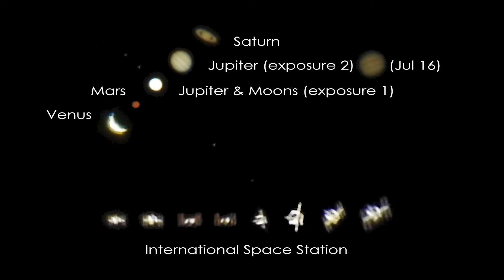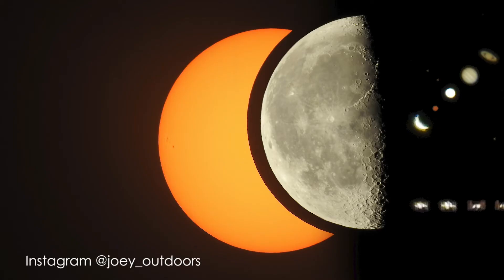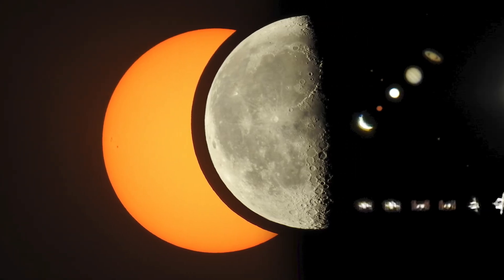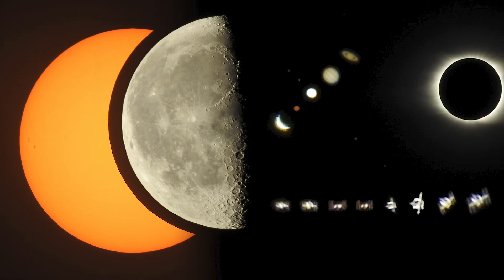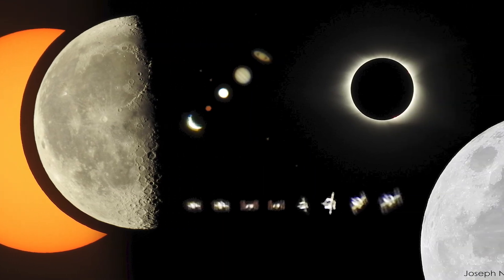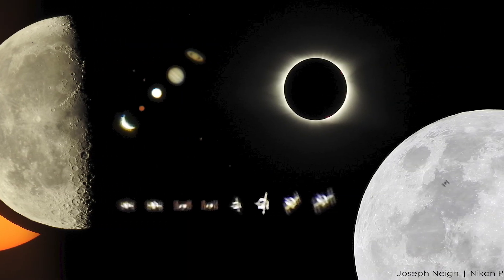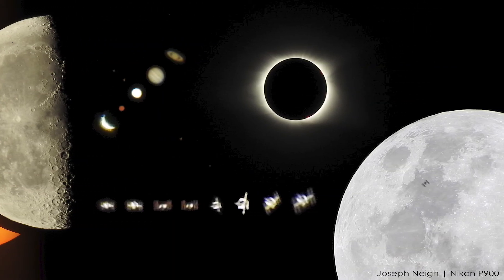Nikon P900 in one Night: Venus, Mars, Jupiter, Saturn, Uranus, Neptune, ISS, Moon and then..Sunrise!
This is the most celestial bodies I got in one night, or morning I should say! I went out looking for the comet but couldn't find it, but I was able to capture all these: Venus, Mars, Jupiter with moons, Saturn, Uranus, Neptune, Vega, Tau, and the International Space Station. I also got the sunrise, all through my Nikon CoolPix P900. Not the best, but not the worst. I also included shots I got the night before on land where the imagery was more clear. I'm now convinced I need to do night astronomy on a cool, dry night away from any large bodies of water. The only trouble is that I don't live near any dark skies.